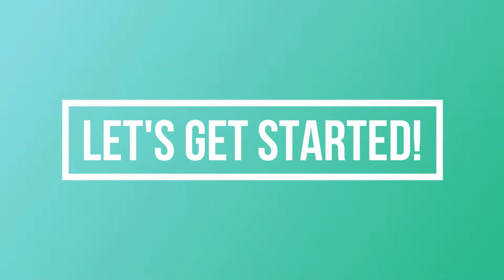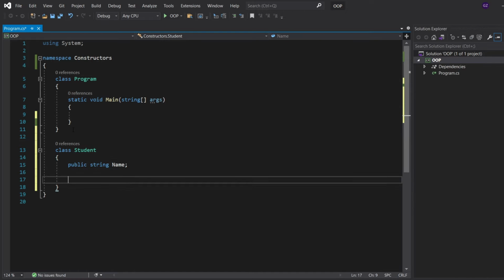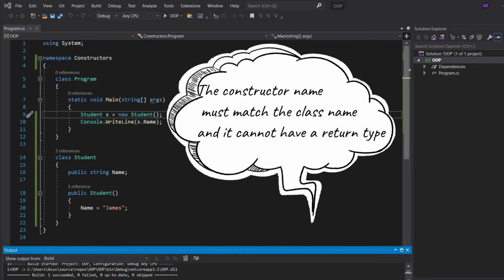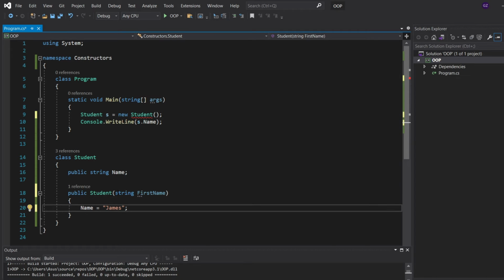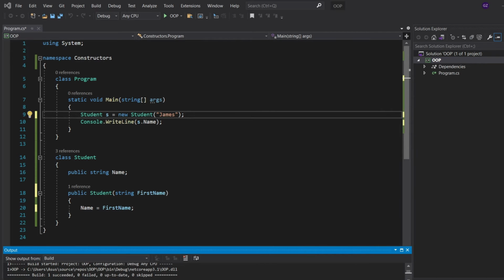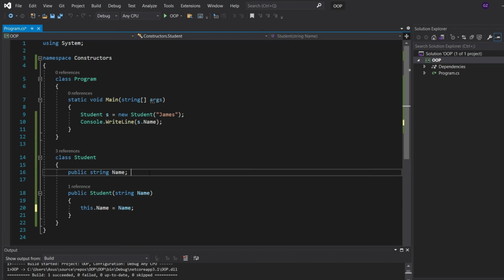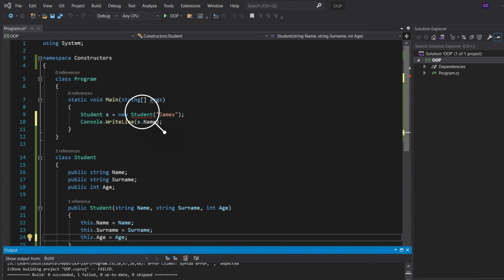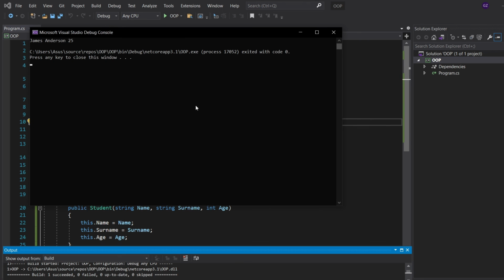C#. Constructors (OOP)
The video introduces the constructors of C#. The advantages of using constructors are presented and several examples of their use.